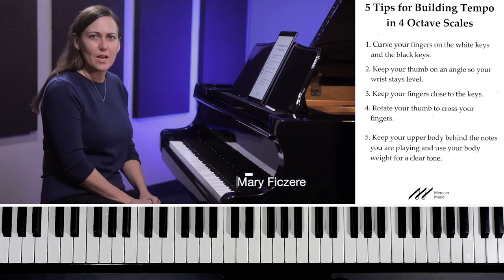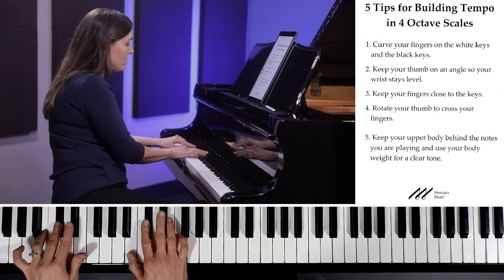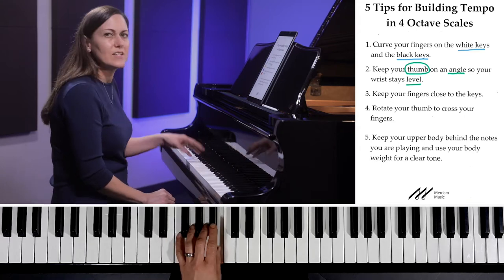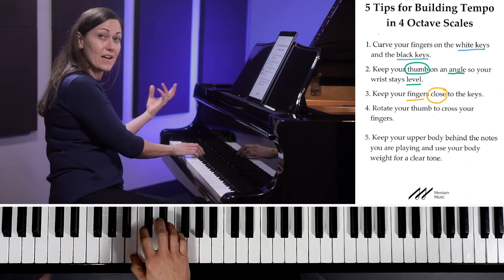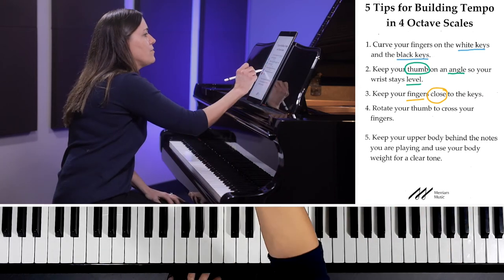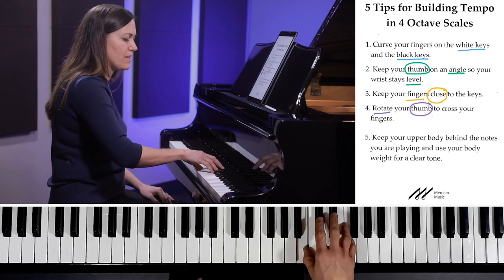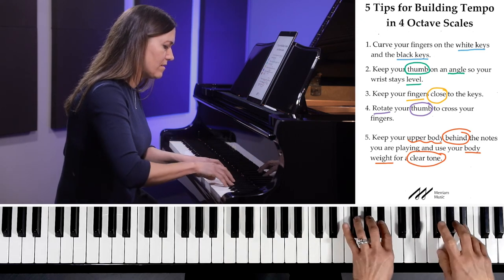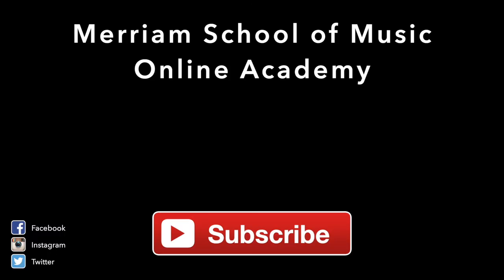🎹How to Play Fast Piano Scales - Piano Pro Tips🎹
🔔 Click the 🔔 bell to be notified of all videos!

Welcome to another Top Tips for Piano video from Merriam's Online Academy. In today's video tutorial, I will be showing you my top 5 suggestions to increase tempo when playing scales.

Whether you are playing scales as a warm up, as a technical exercise to prepare for an exam or in your repertoire, these tips are essential to help build your technique. As well, these tips can apply to pianists at any level, so even if you are a beginner, feel free to watch this tutorial for important tips on the following:

1. Correct posture and hand position needed to facilitate speed
2. How to cross your thumb over and under effectively
3. How to use your body weight for clear even tone

We’ve laid this piano tutorial out as a stand-alone video, or as a practice aid to use within an existing lesson system.

About Mary Ficzere:

Programs Taught: Piano Lessons, Advanced Piano Lessons, Enriched Studies
Levels Taught: Intermediate, Advanced
Styles: Classical, Jazz/Pop
Teaching since: 1996

Mary is a teacher at the Merriam School of Music in Oakville where her primary focus is teaching talented young piano students in the Enriched Piano Lessons Program. As a faculty member at Merriam, Mary held the positions of Piano Department Head, Enriched Studies Department Head and Director of Examinations for many years.

As a piano teacher, Mary has taught both group and private lessons for all ages and levels. Teaching classical music is her passion, but she also enjoys exploring jazz and pop music with her students and incorporating technology into her lessons.

As a clinician, Mary runs seminars on Performance Technique and Injury Prevention. She has a Master’s Degree in Piano Performance from the University of Western Ontario and also studied at the Golandsky Institute in New York City where she acquired in depth training on piano technique and coordinate movement. Mary is active as an adjudicator for Music Festivals in Canada and can also be seen performing as an accompanist for instrumentalists and singers throughout the GTA.